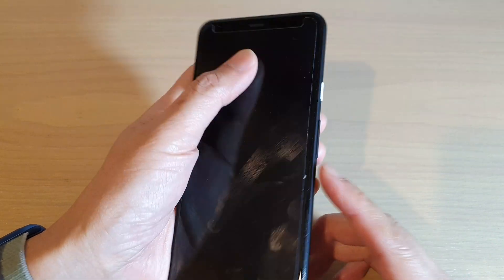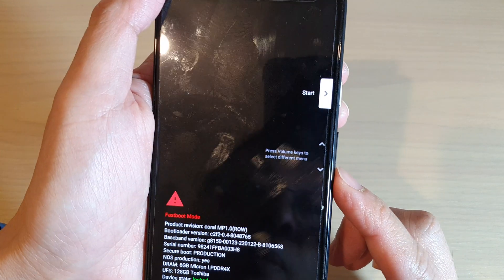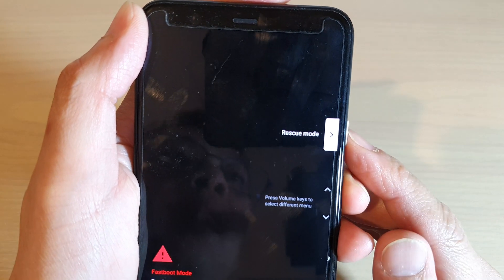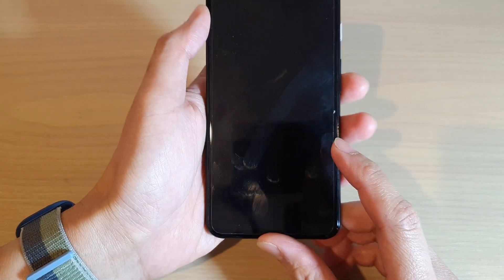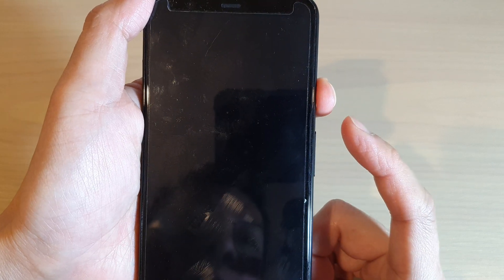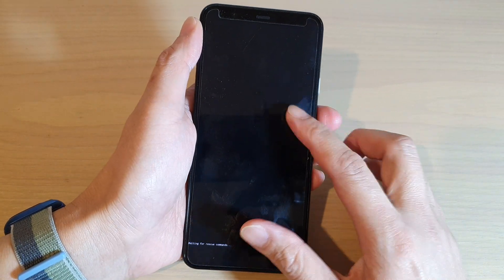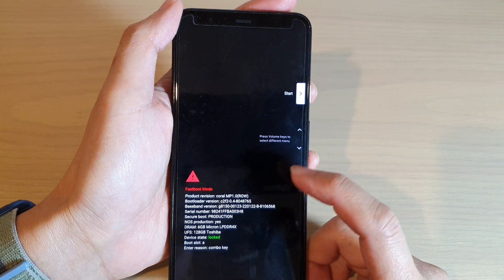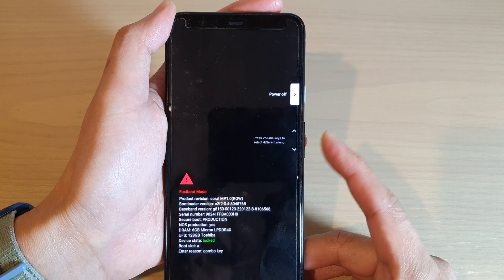Google Pixel 4/4 XL: How to Boot Into RESCUE MODE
Learn how you can boot into Rescue Mode on the Google Pixel 4/4 XL.

Rescue mode allows you to repair your Pixel phone when there is a system failure. But this mode should be used by a repair technician. This mode is often used when the phone's screen needs to be replaced and a new sensor recognition needs to be registered.